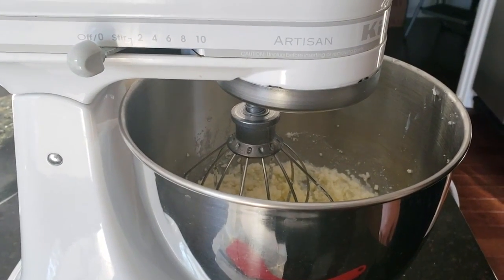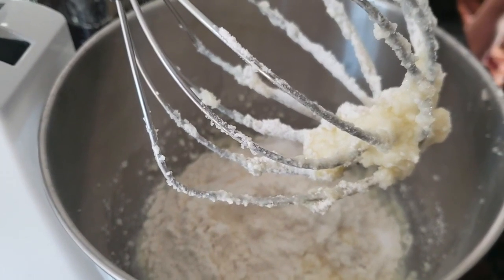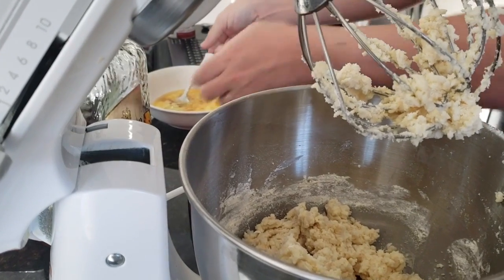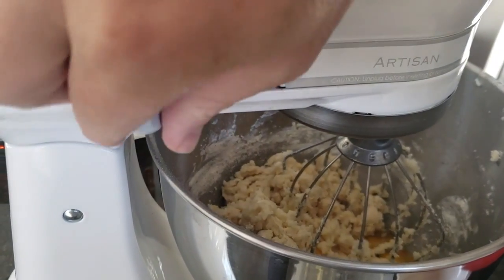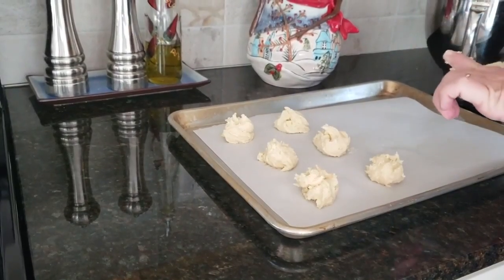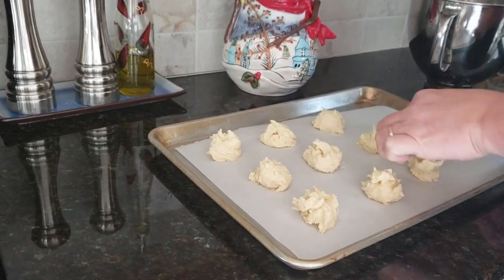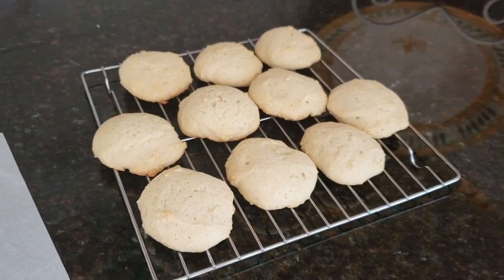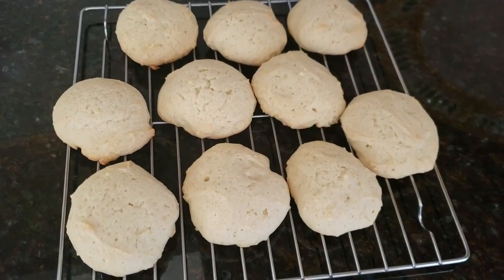Christmas Ricotta Cookies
This video is about making Ricotta Cookies